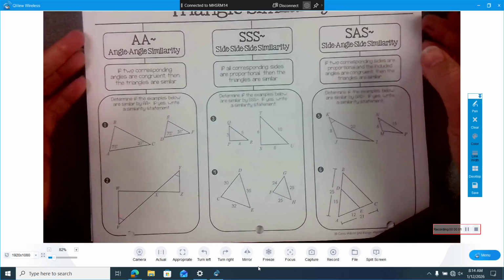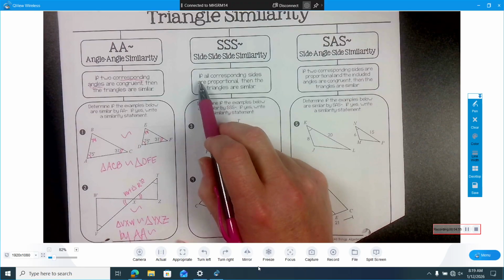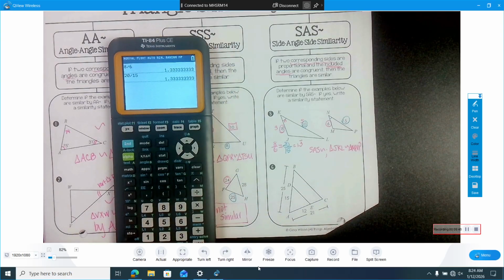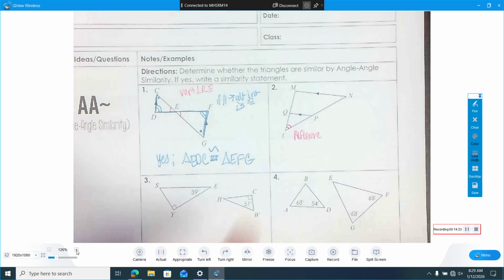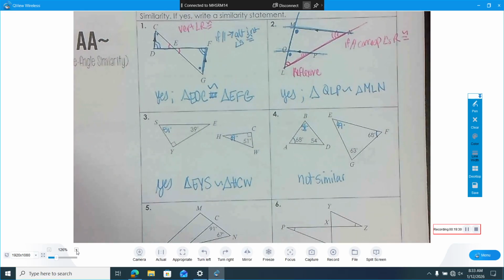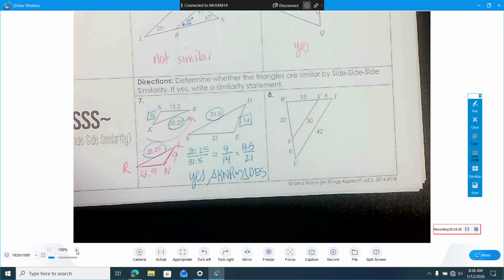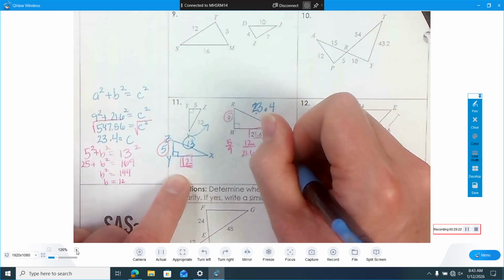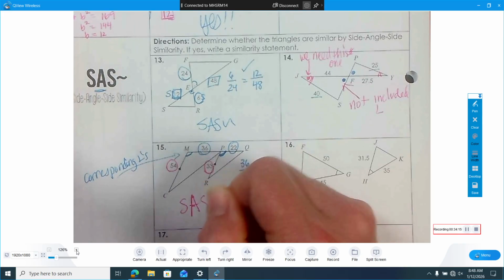6.4 Triangle Similarity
6.4 Triangle Similarity